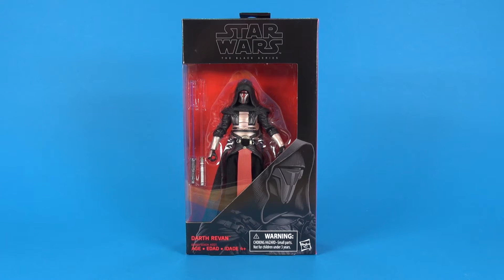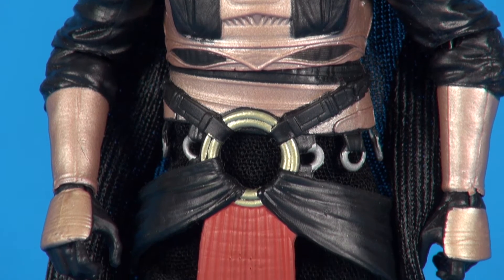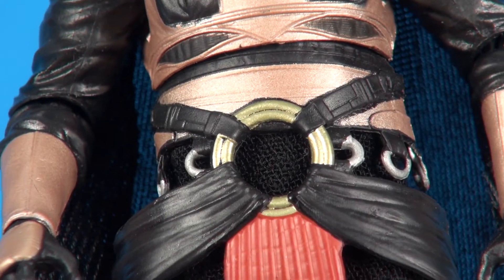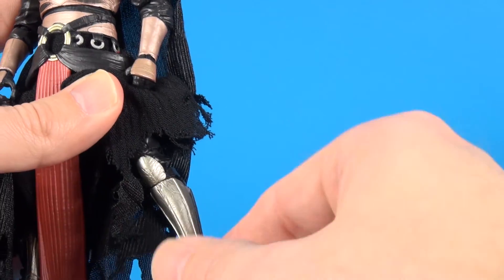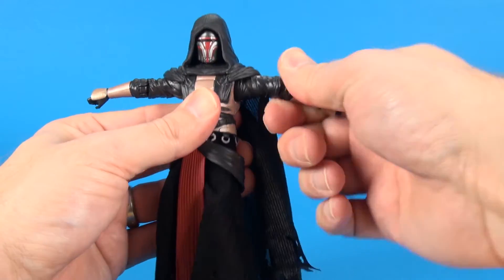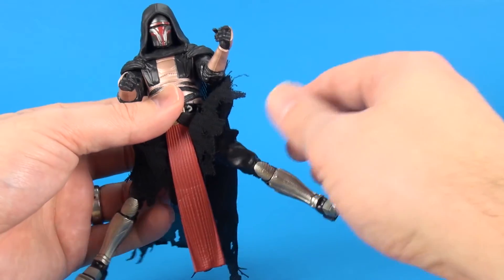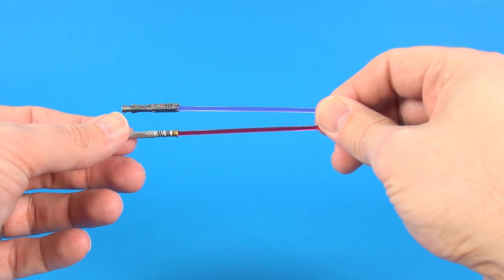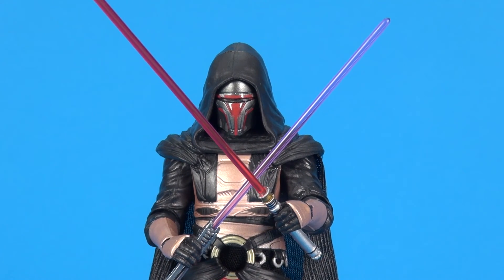Darth Revan Star Wars 6" Black Series Review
Checking out the Star Wars 6" Black Series Darth Revan from the Knights of the Old Republic video game. Darth Revan was the winner of the Hasbro Fan Choice poll for a figure to be made in the 6" Black Series line.

Let me know your thoughts on the Darth Revan figure in the comment section below.